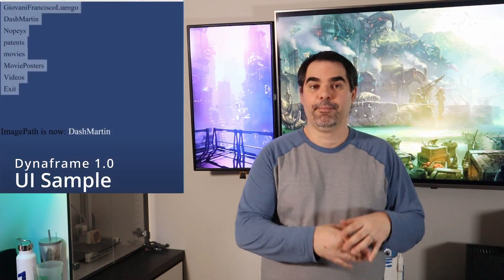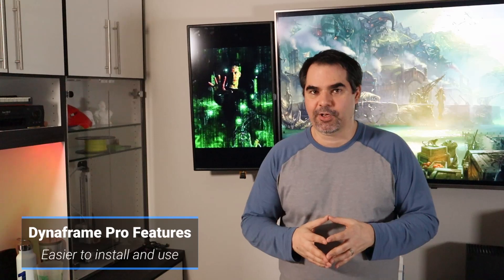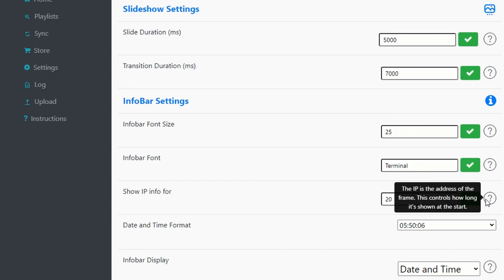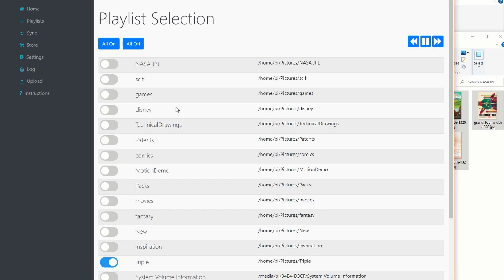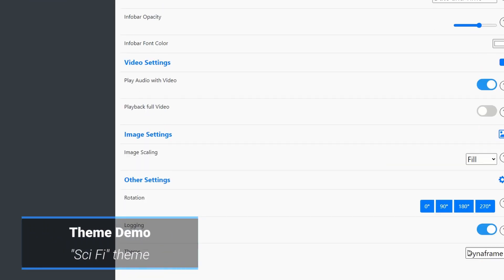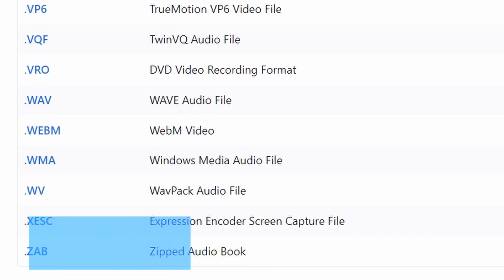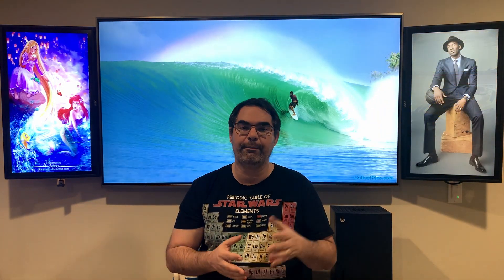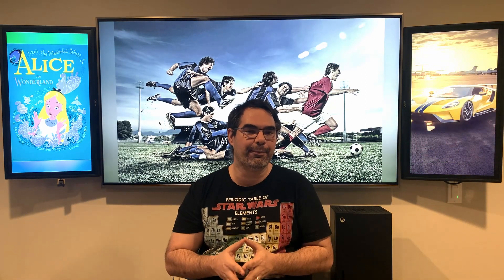Announcing Dynaframe Pro! Ultimate Raspberry pi picture/video frame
Welcome to the ultimate in easy to use digital picture/movie/poster/video frames!  The next version of Dynaframe is here, and this video will show the features and how to get it!

The files are now published for the first release this month. Tutorials and Q and A will follow shortly.

Here's the gesture sensor...please note that currently this is the only model that is supported, but it was chosen for a low price, and ease of install

For the compute system, it needs to be a raspberry pi 4, 2GB or higher.  I test on a 2GB so you should be fine there.  I recommend an aluminum case as this can push the pi hard, and so you'll want fans or cooling to keep things running well. If you don't have a setup this is one that has all the bells and whistles with a variety of colors: